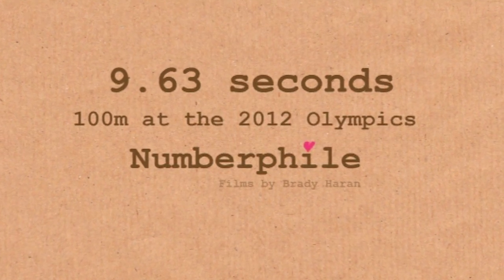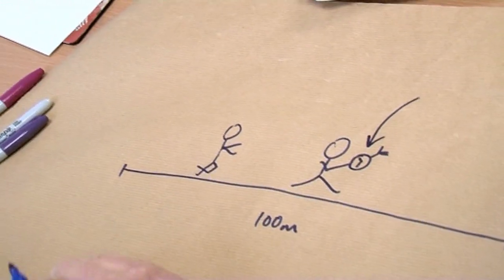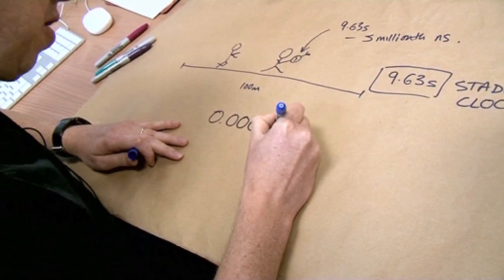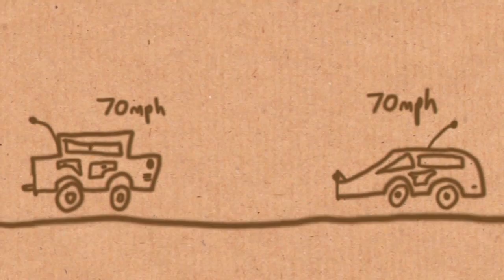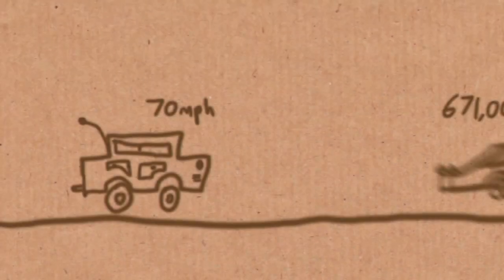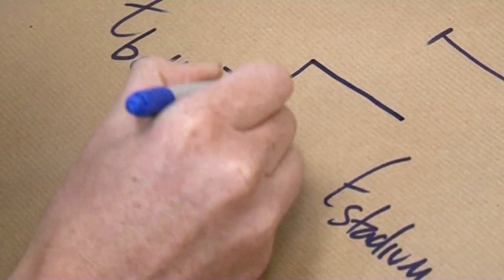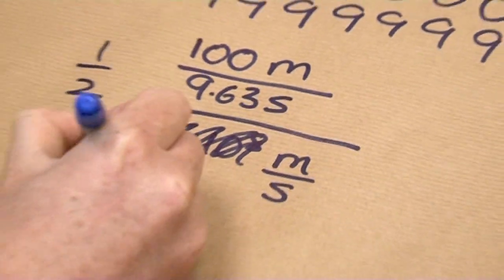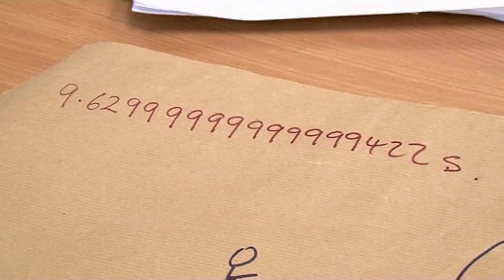Did Usain Bolt REALLY run 100m in 9.63 seconds?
Usain Bolt won gold in the 100m sprint at the London Olympics, clocking 9.63 seconds... but Albert Einstein has something to say about all this?